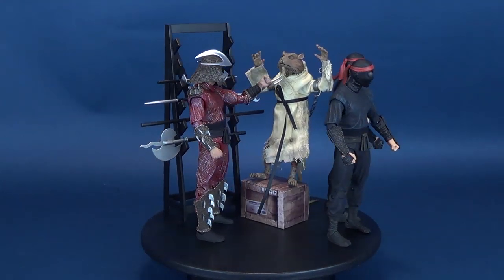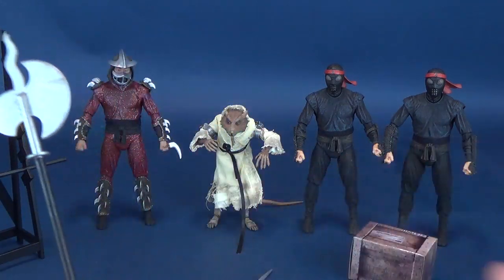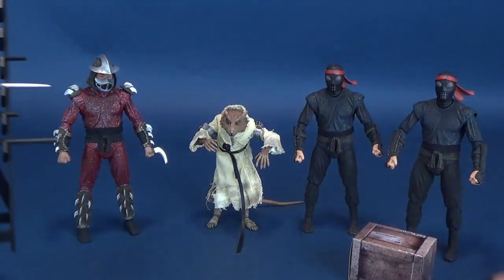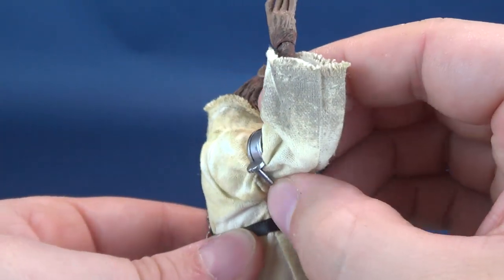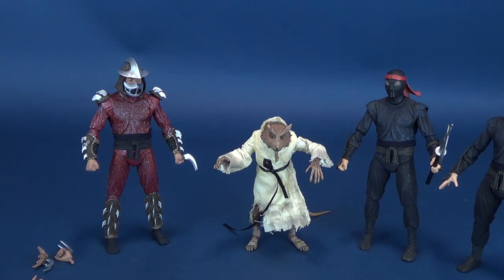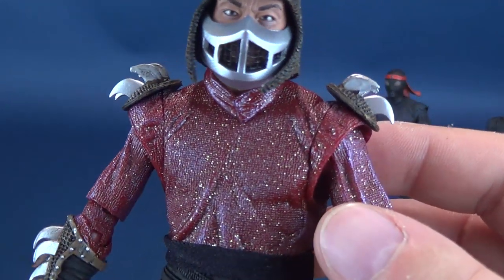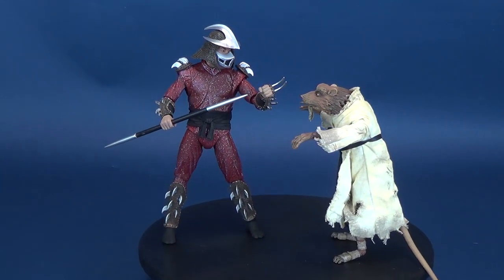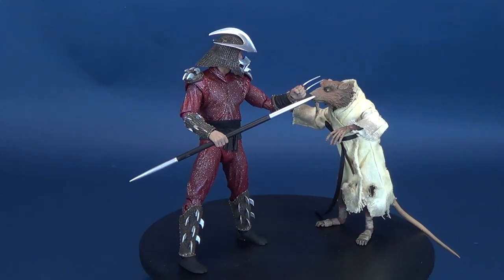NECA TMNT 1990 Movie The Capture of Splinter SDCC 2019 Exclusive | Video Review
6975 Meadowvale Town Centre Circle
Suite #196
Mississauga, Ontario
Canada
L5N 2V7